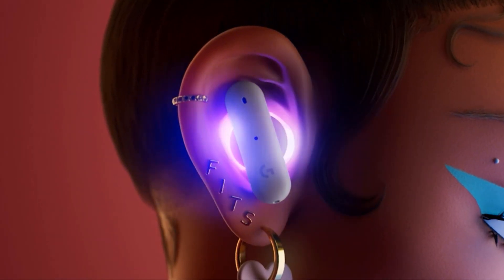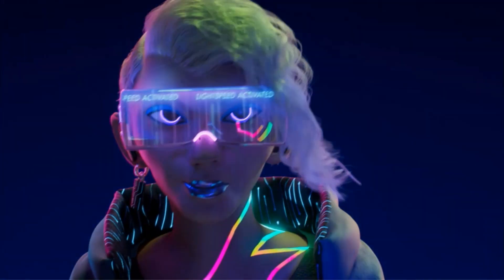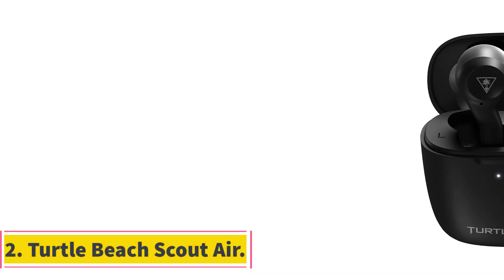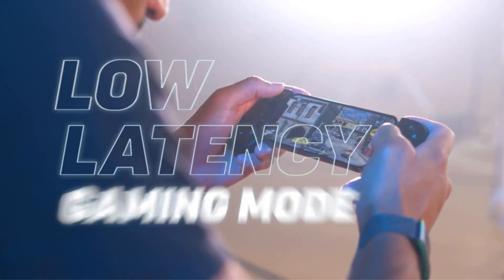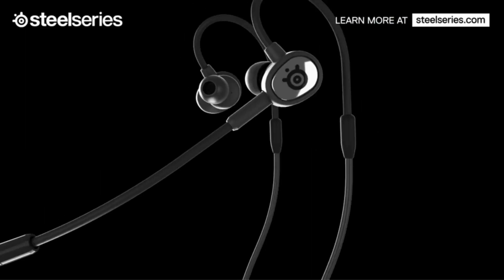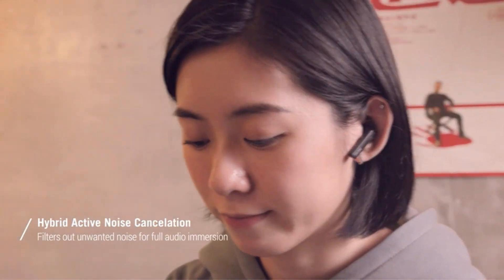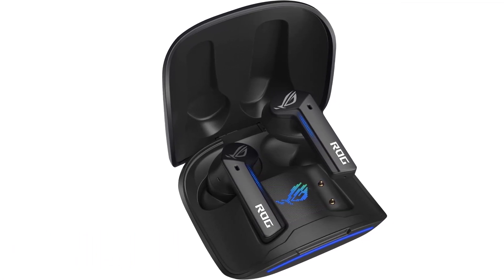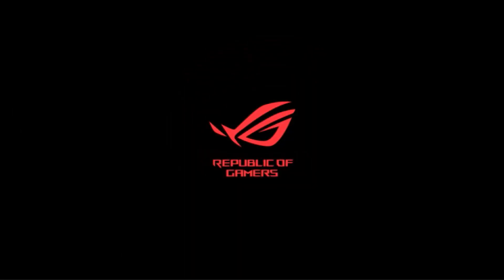Best Gaming Earbuds 2024 | Top 5 Gaming Earbuds Reviews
In this video, we listed the 5   Best Gaming Earbuds.
if you need more information about these products.
its done lets dive into the video.

Which is the best gaming buds?
What earbuds do pro gamers use?
Can earbuds be good for gaming?
Which is the best gaming airdope?
Which earbuds are best for PUBG?
Why do pro gamers use earbuds?
How to choose gaming earbuds?
Do pro gamers use Razer?
Why do Youtubers use earbuds?

      owners.